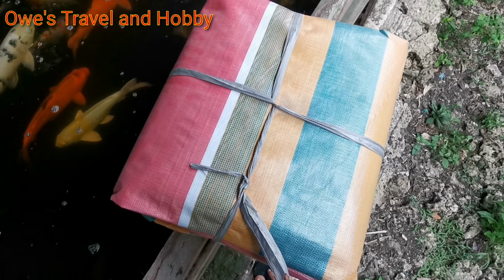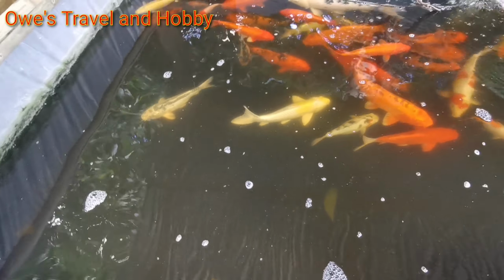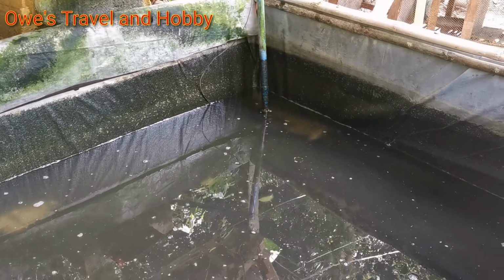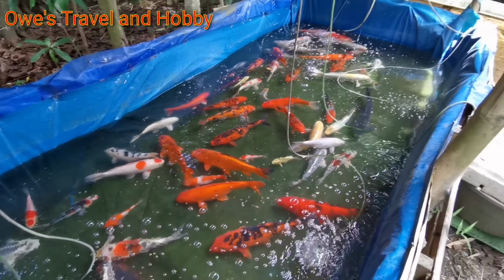Why KOI fish need a deeper pond?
Hello guys this video is just a short information about a deeper pond for Koi fish guys.

I Hope you can get a little info of this video guys.